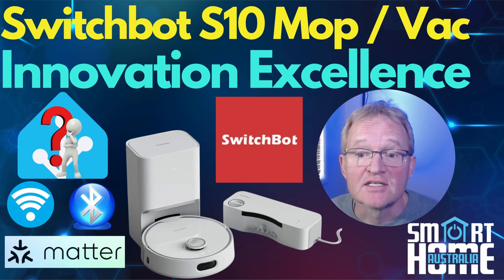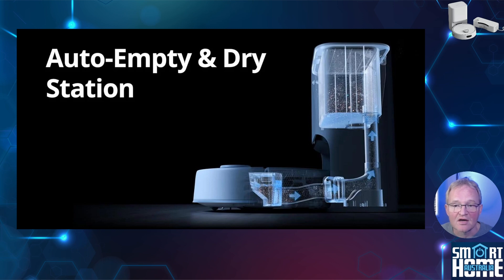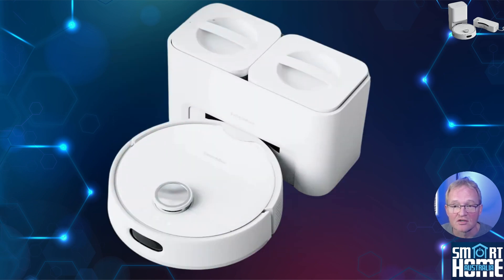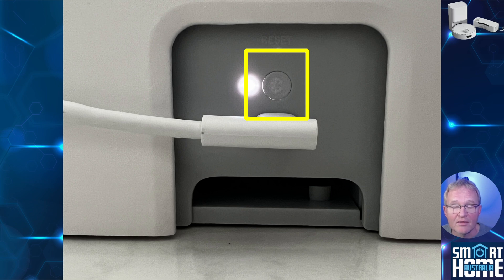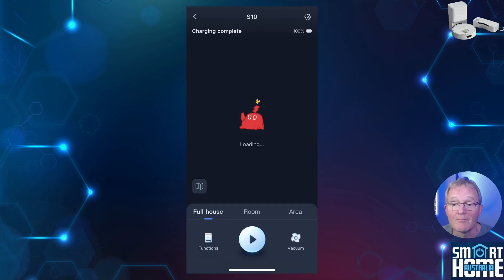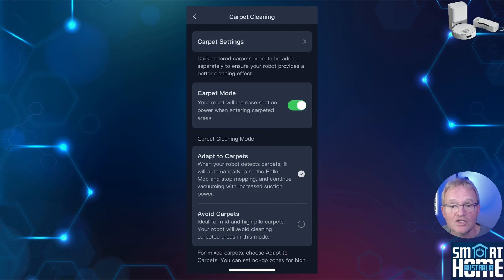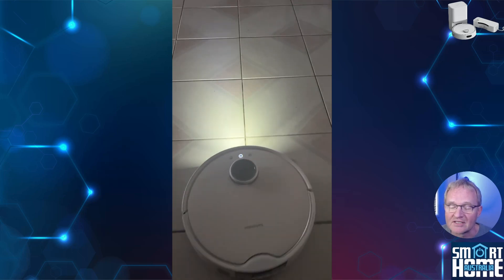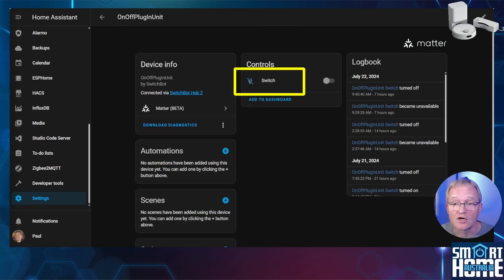SWITCHBOT S10 - Review and Integration into Home Assistant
Welcome to our comprehensive guide on the SwitchBot S10. In this video, we’ll take you through everything you need to know about this smart home device.

Unboxing the SwitchBot S10 We start by unboxing the SwitchBot S10. We’ll show you exactly what you get in the box, ensuring you have everything you need to get started.

Installation Guide Next, we’ll guide you through the installation process of the S10. We’ll cover each step in detail, making it easy for you to set up your new device.

Features of the SwitchBot Application We’ll then explore the features of the SwitchBot application, focusing on how it interacts with the S10. We’ll show you how to make the most of your device using the app.

Performance of the SwitchBot S10 We’ll test the performance of the SwitchBot S10, giving you a clear idea of what to expect from this device in a real-world setting.

Integration Options We’ll discuss the various integration options available with the S10, including how to integrate it with Home Assistant. We’ll provide a step-by-step guide to ensure a smooth integration process.

Final Thoughts Finally, we’ll round up with our thoughts on the SwitchBot S10. We’ll give you our honest opinion on whether you should skip it, consider it, or buy it.

___ 🕒📩 Timestamp 🕒📩 ___
00:00 - Introduction
00:59 - What's in the Box
03:52 - Installation
06:32 - Switchbot Application Features
08:15 - Testing
09:36 - Home Assistant Integration
11:21 - Roundup

*Additonal discount for a limited time*